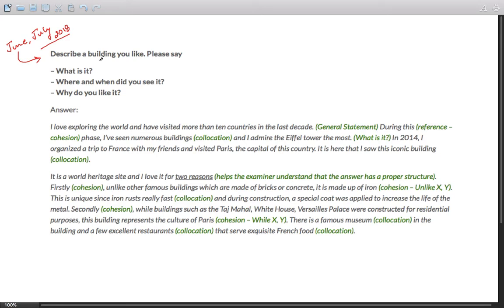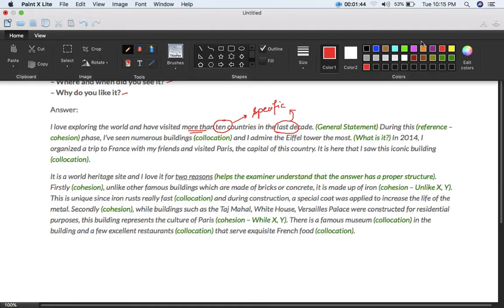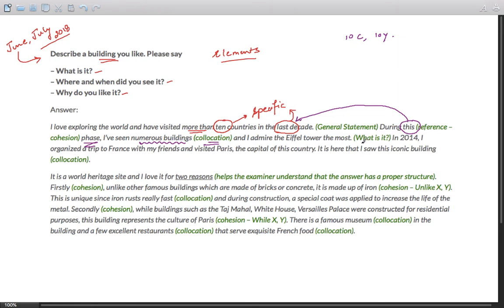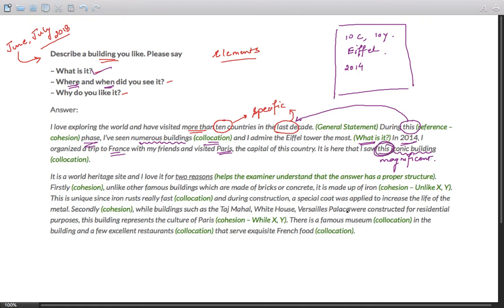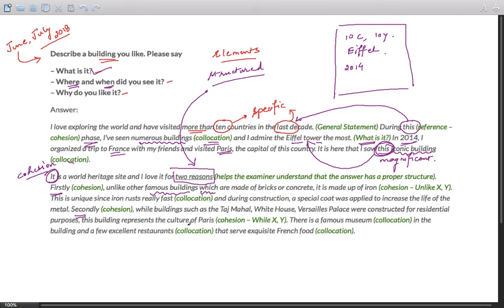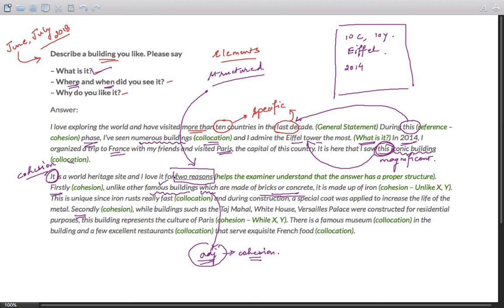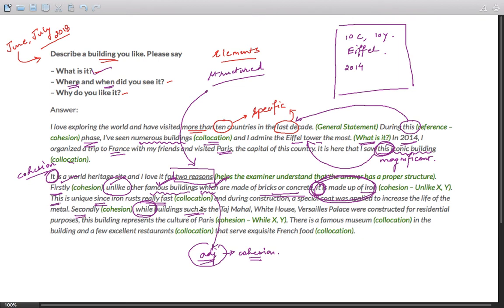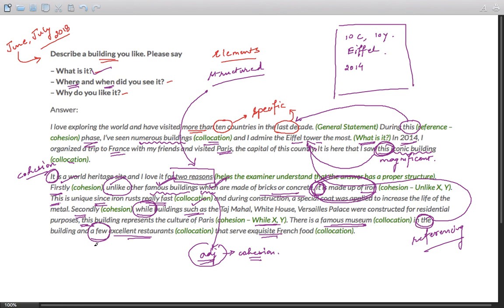A Building You Like IELTS ELTEC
Describe a building you like. Please say

– Where and when did you see it?
– Why do you like it?

Answer:

I love exploring the world and have visited more than ten countries in the last decade. (General Statement) During this (reference – cohesion) phase, I’ve seen numerous buildings (collocation) and I admire the Eiffel tower the most. (What is it?) In 2014, I organized a trip to France with my friends and visited Paris, the capital of this country. It is here that I saw this iconic building (collocation).

It is a world heritage site and I love it for two reasons (helps the examiner understand that the answer has a proper structure). Firstly (cohesion), unlike other famous buildings which are made of bricks or concrete, it is made up of iron (cohesion – Unlike X, Y). This is unique since iron rusts really fast (collocation) and during construction, a special coat was applied to increase the life of the metal. Secondly (cohesion), while buildings such as the Taj Mahal, White House, Versailles Palace were constructed for residential purposes, this building represents the culture of Paris (cohesion – While X, Y). There is a famous museum (collocation) in the building and a few excellent restaurants (collocation) that serve exquisite French food (collocation).